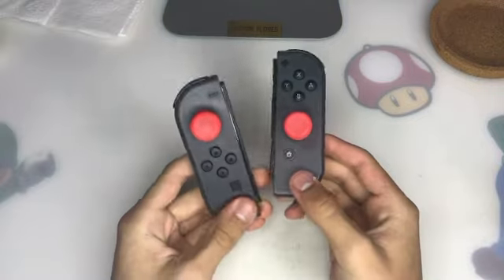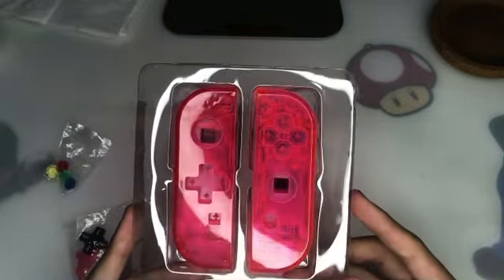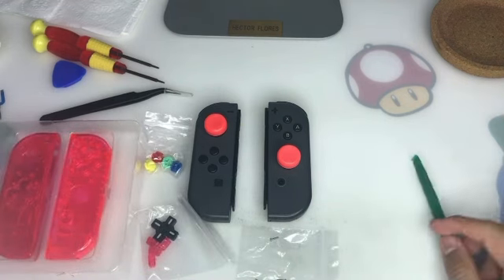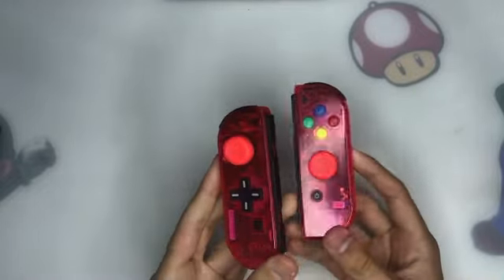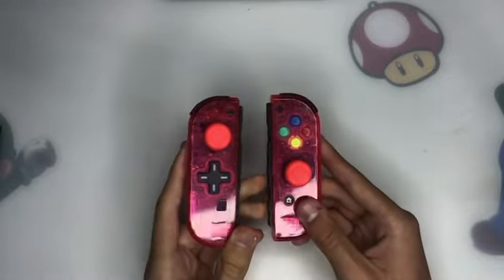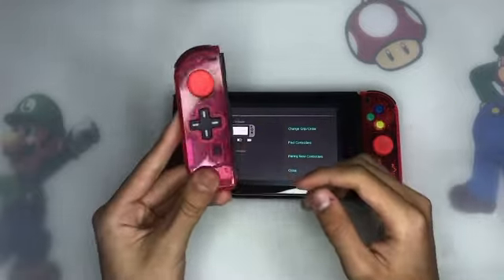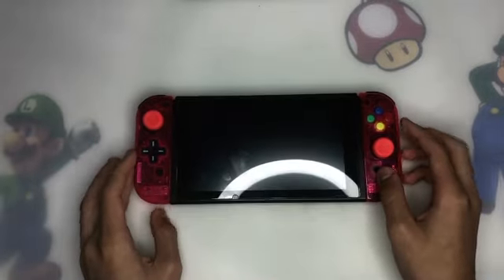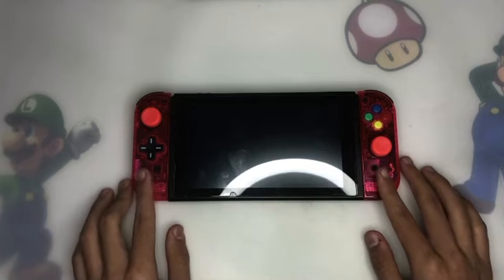BASSTOP Joy-Con Replacment Shell - Watermelon Red + D-Pad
This is modding my Joy-Cons for the first time! I hope y’all like this video! During the process, it took me like 3-4 hours to do this because there were some technical difficulties.
Links to the shells and to the analog stick replacements